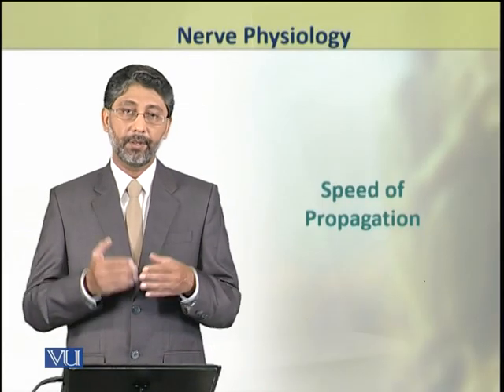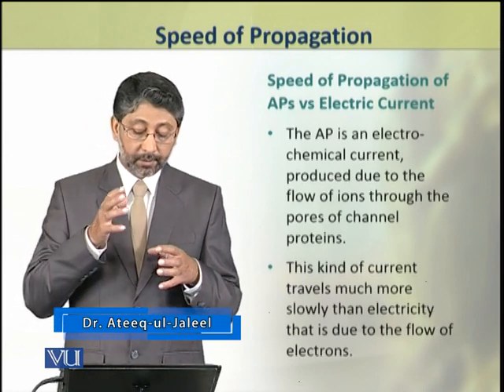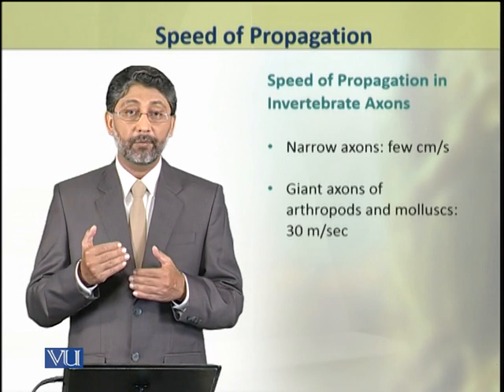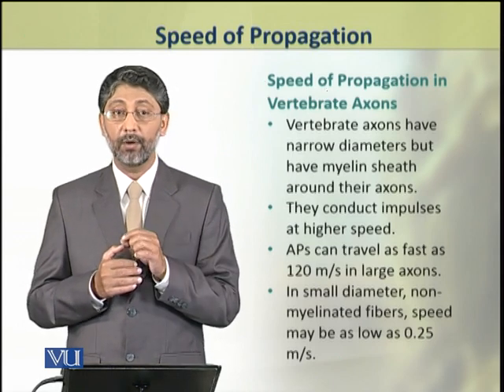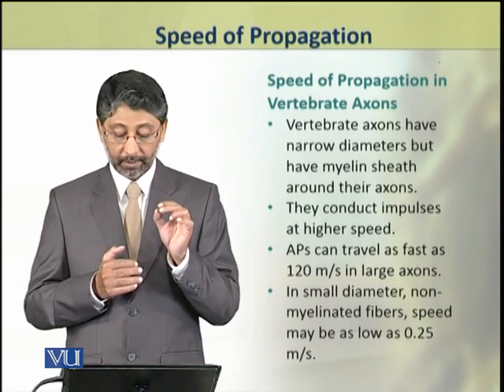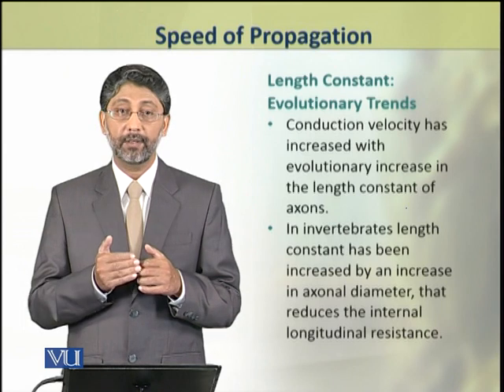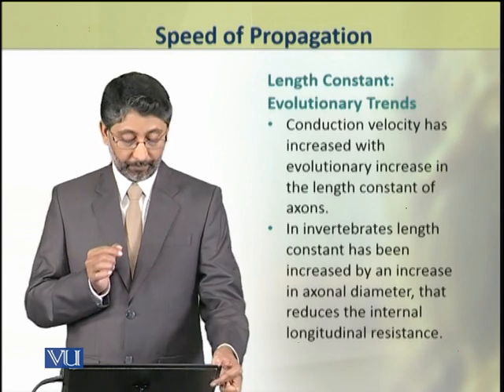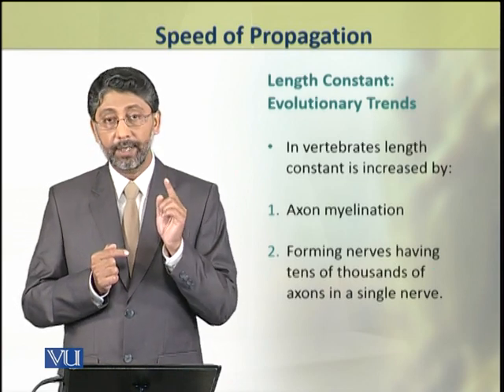Speed of Propagation | Animal Physiology and Behavior | ZOO502T_Topic029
Topic029: Speed of Propagation,
By Dr. Ateeq ul Jaleel